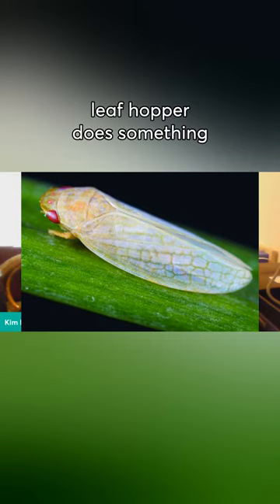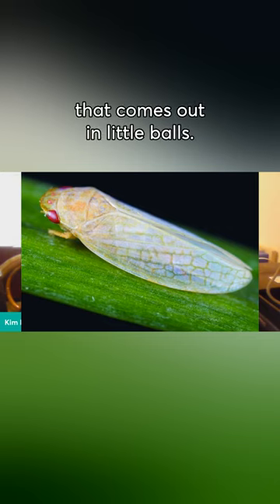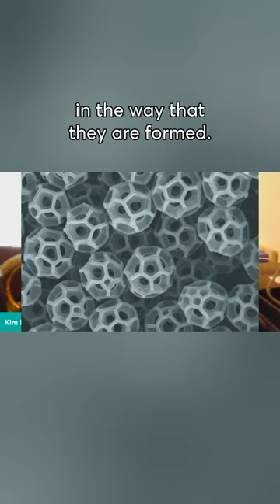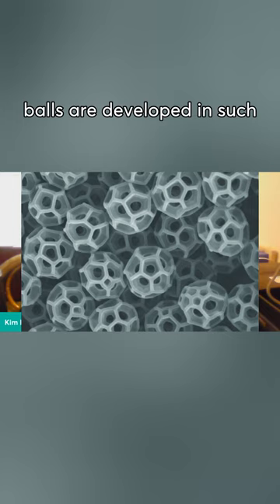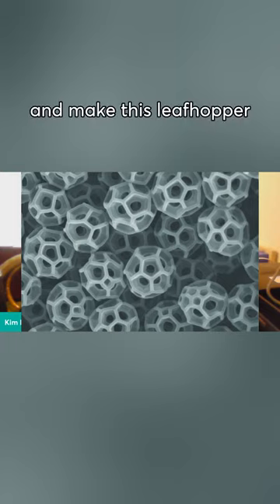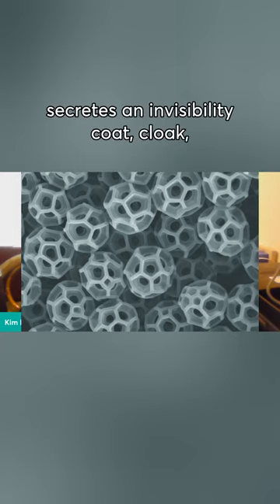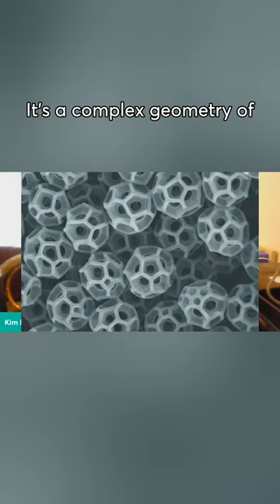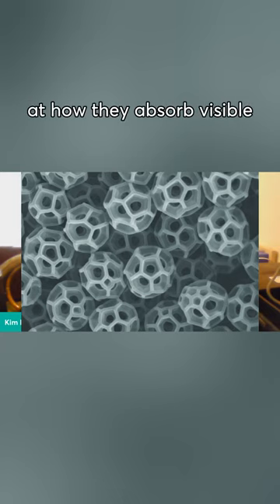Little Leaf Hopper bug could lead to the discovery of invisibility technology!